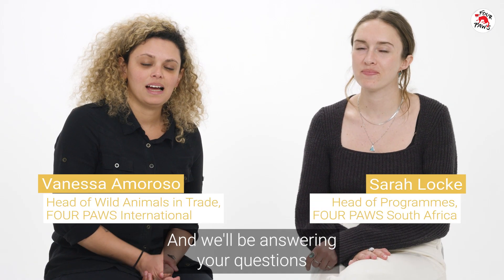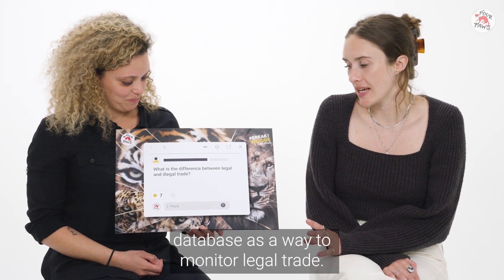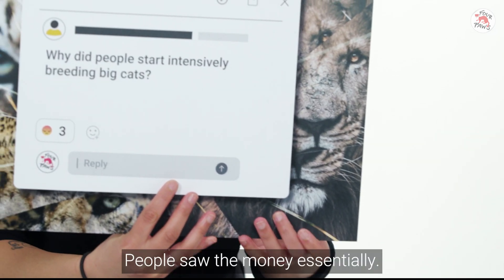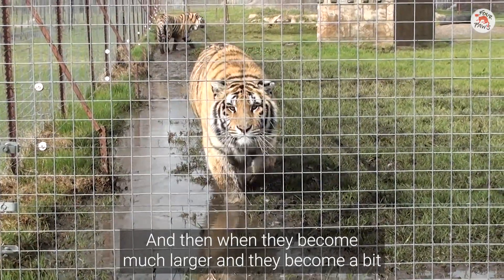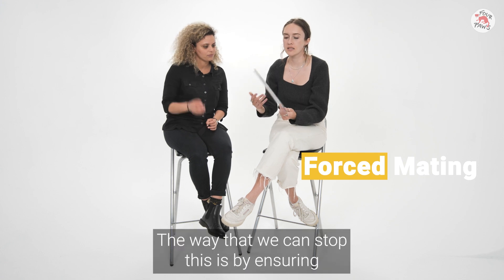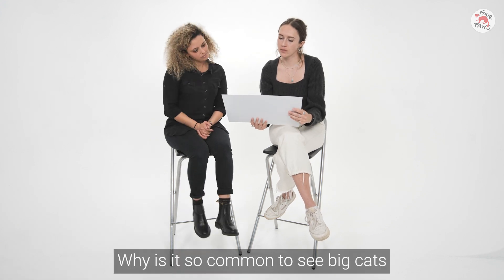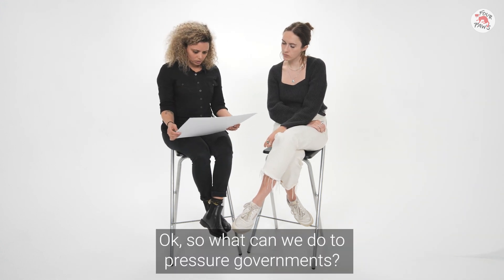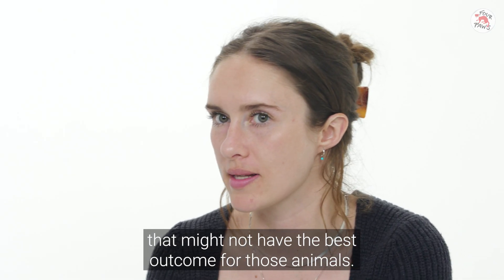Why is Cuddling Tiger and Lion Cubs Bad for Animals? and more... in Part 2 of YOUaskedWEanswer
In Part 2 of YOUaskedWEanswer💬, we answer popular questions of the big cat trade
- What is the difference between legal and illegal trade❓
- Why are big cats intensively farmed in captivity❓
- Why is cuddling cubs cruel❓
- How can I help protect lions, tigers, and other big cats❓

Find out in Part 2 of our video series, in which the FOUR PAWS team answers YOUR questions.

Want to do more? We are petitioning the world's largest big cats exporter, South Africa, to ban the commercial trade with big cats in South Africa and to give protection to 🦁ALL BIG CAT SPECIES🐯!